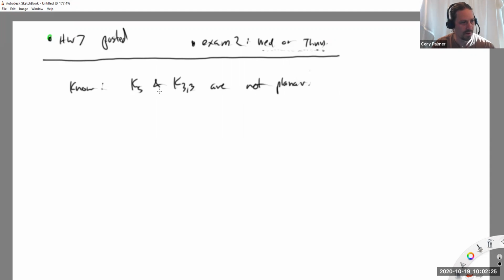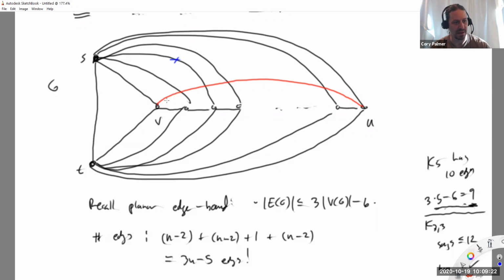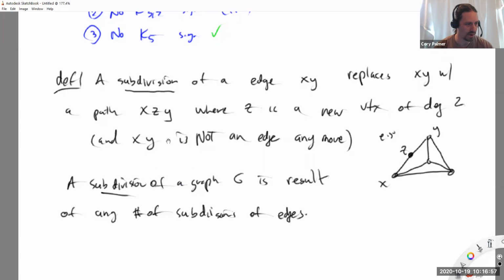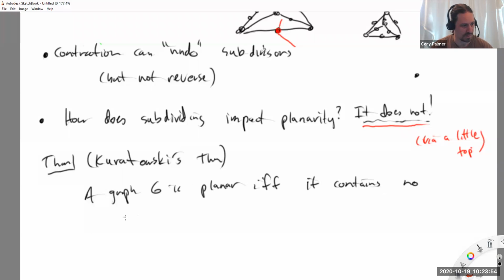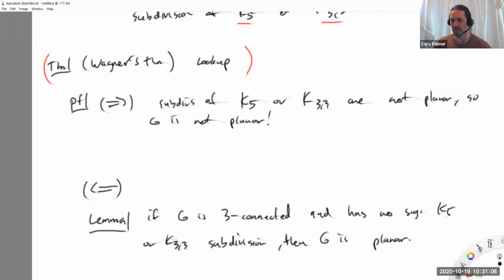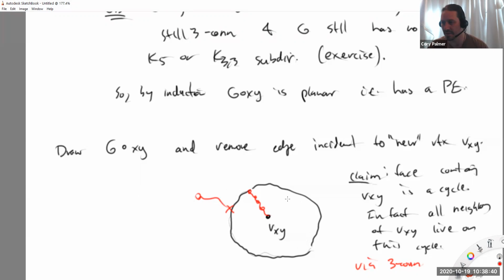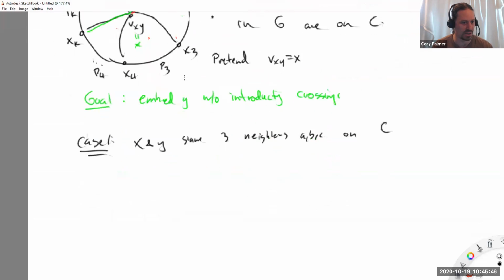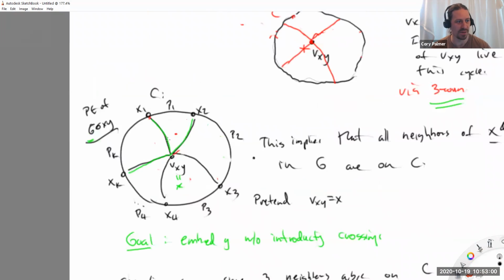Graph Theory - Kuratowski's theorem (Lecture 26)